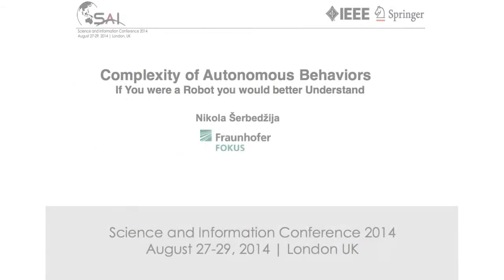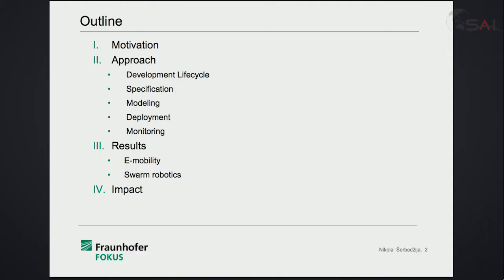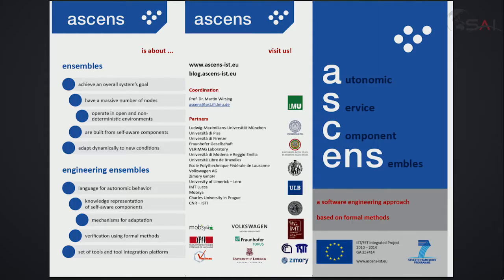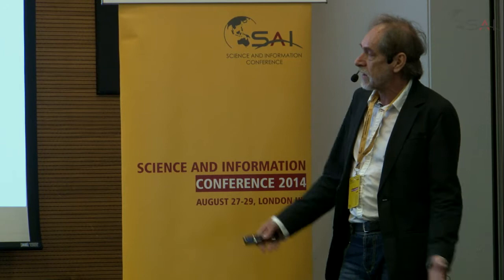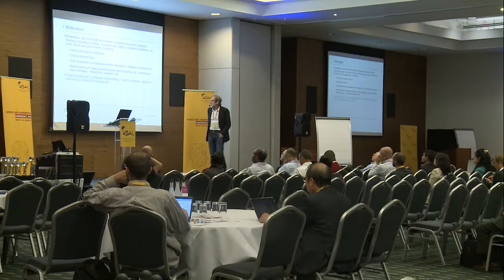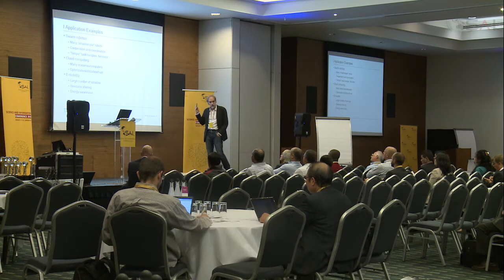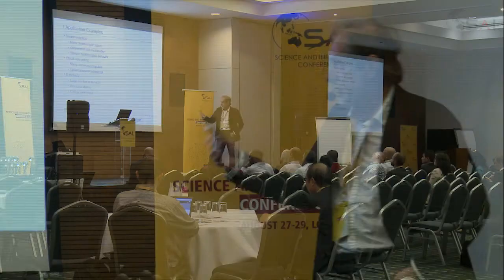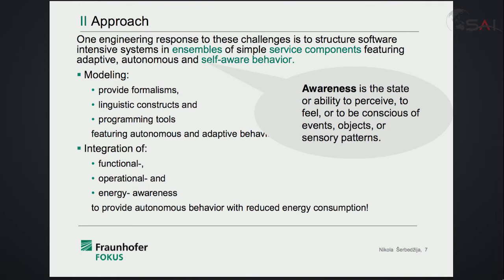Keynote - Nikola Serbedzija by SAI Conference 2014 - Complexity of Autonomous Behaviors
The talk details an approach to construct autonomous systems that control highly dynamic environments where physical and social context, operational and functional requirements and workloads are constantly changing. Our general-purpose solution for knowledge-based, self-aware and adaptive behaviors offers a range of tools and methods to support the system development lifecycle. The methodology is deployed on robot swarms, scientific cloud computing and energy-aware e-mobility control systems. To illustrate the complexity of autonomous behavior an experiment is shown: a human competes with our autonomous robot in performing the given assignment. The experiment places the audience into “the robot perspective” and demonstrates the strengths and weakness of natural versus artificial autonomy offering further assumptions on autonomous systems’ practices and impacts.

About the Speaker: Nikola Šerbedžija is a scientific advisor at Fraunhofer FOKUS responsible for new research activities and innovative technology. He was visiting professor at University of Technology Sydney (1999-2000) and at University of Arts, Berlin (2000 – 2008). His major research areas are: adaptive control, pervasive and ubiquitous computing, middleware architectures, and internet programming, mostly applied within embedded and real-time, ambient assistance and empathic systems. Since 2008 he has been involved in several EU projects and initiatives that consider future and emerging technology (FET programme).